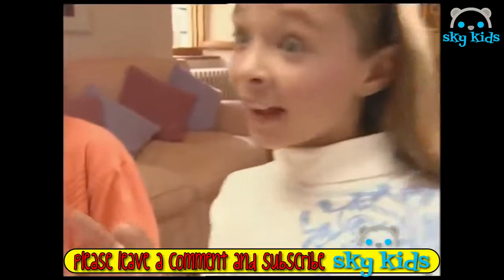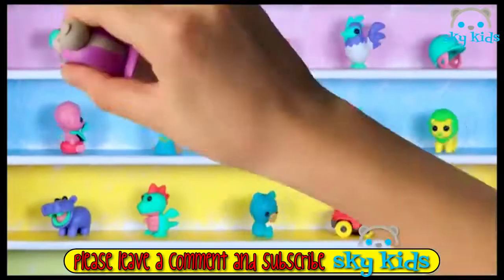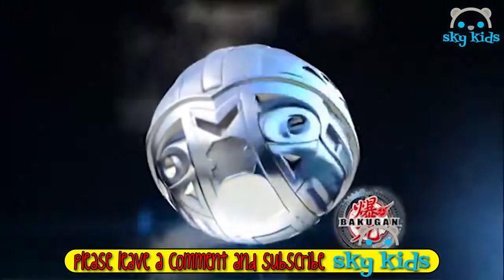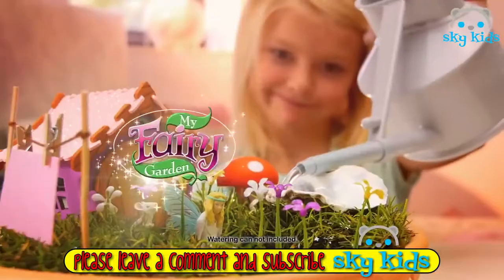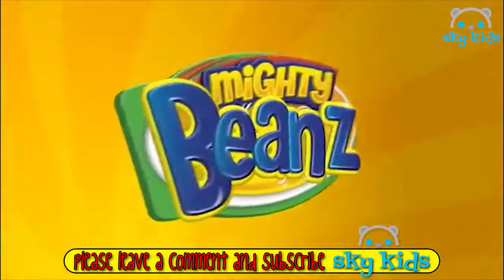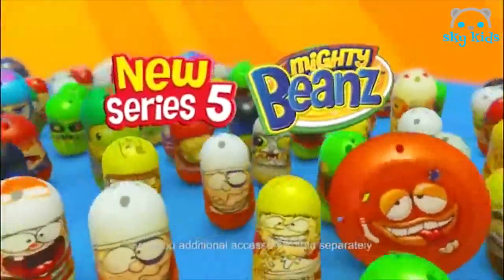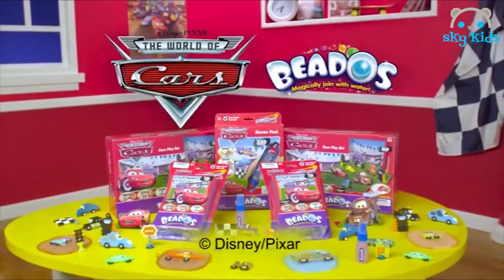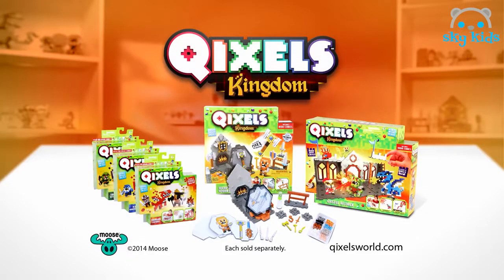[KID TOY CHANNEL]Best Toys from 🐸 MOOSE 🐞 Best Toys Commercials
Best Toys from 🐸 MOOSE 🐞 Best Toys Commercials